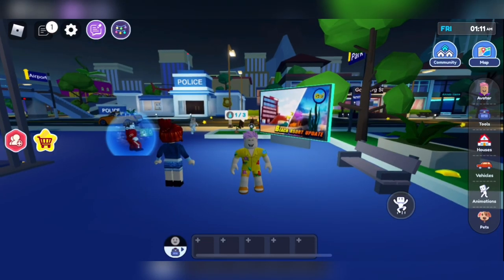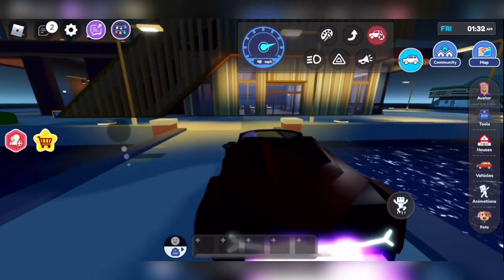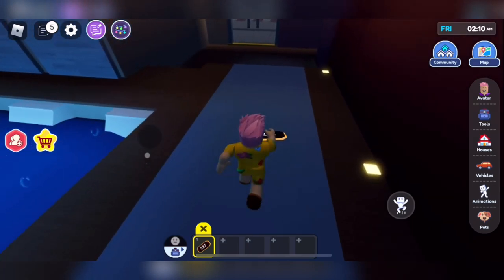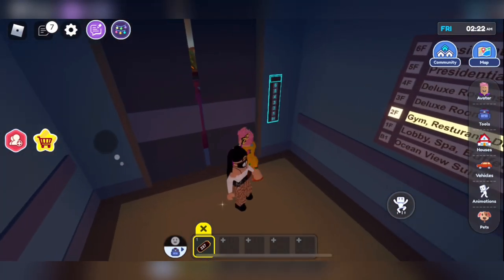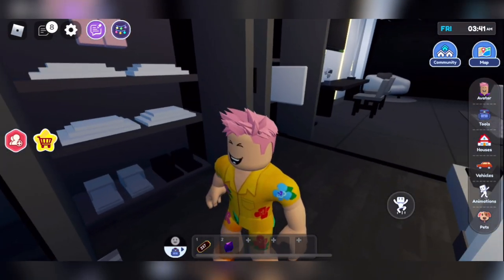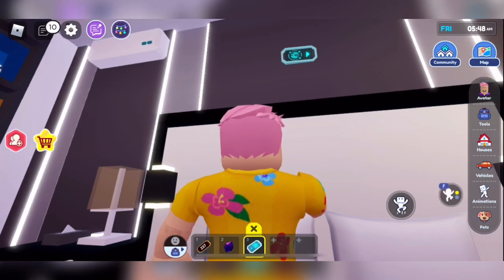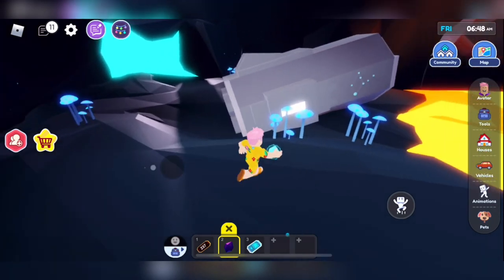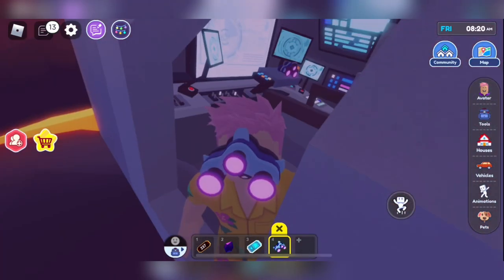HOW TO OPEN THE SPACESHIP🚀INSIDE OF THE VOLCANO 🌋 *SECRET* [RESORT!] LIVETOPIA RP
How to found the GEM 💎